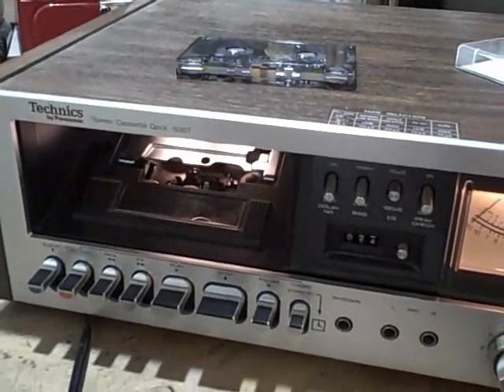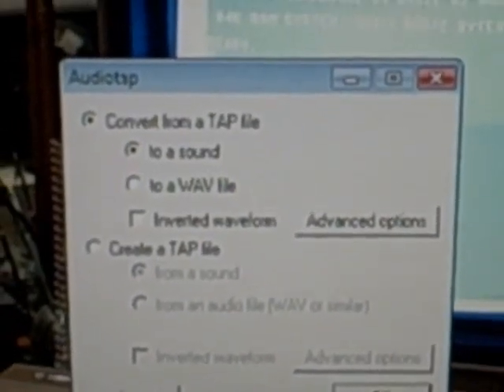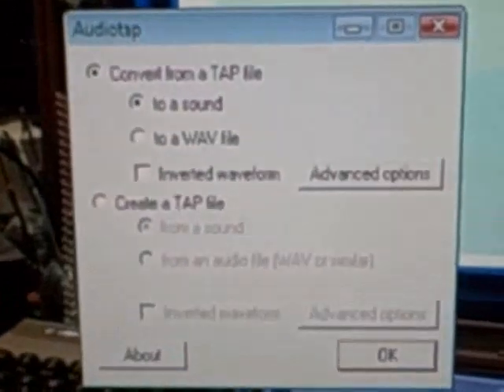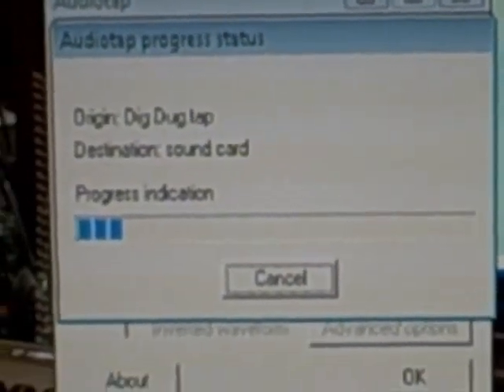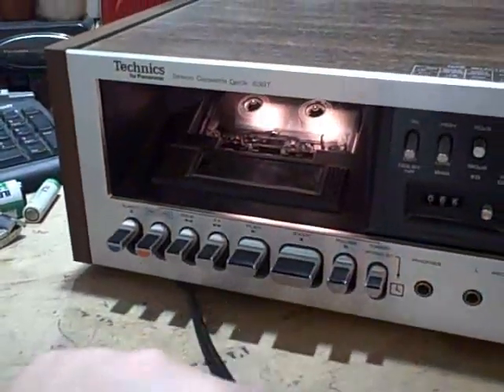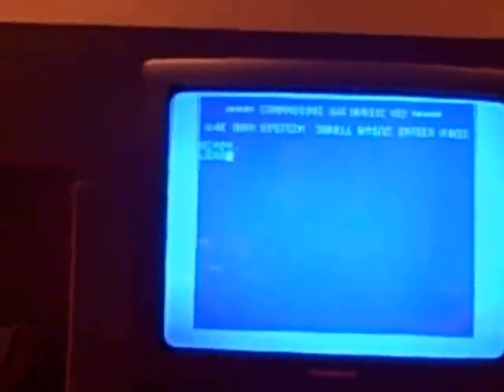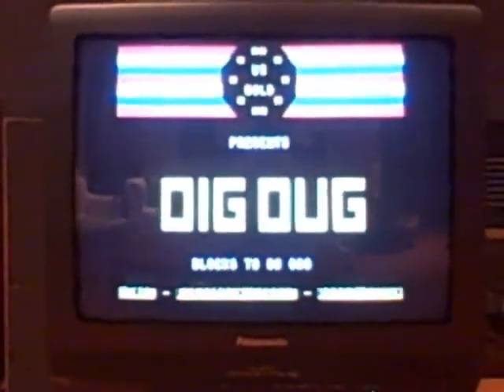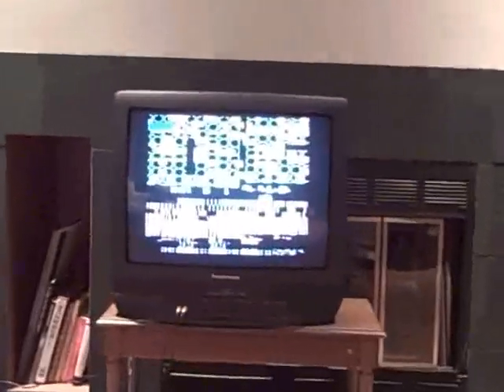.TAP files to Cassette on the Commodore 64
how to put a tap file onto a tape and use it on your Commodore 64.

Better and updated version up on my channel.